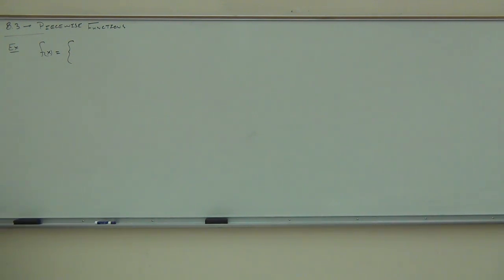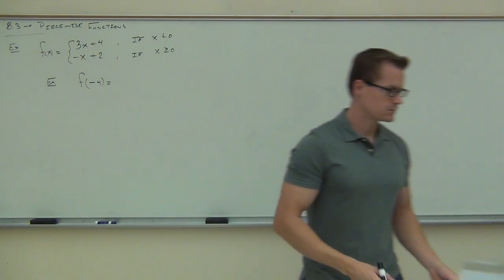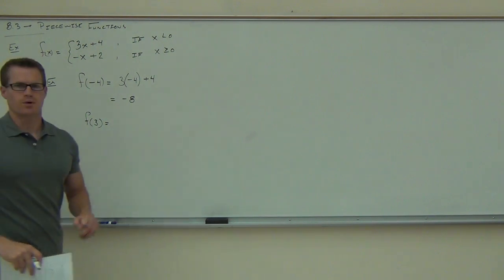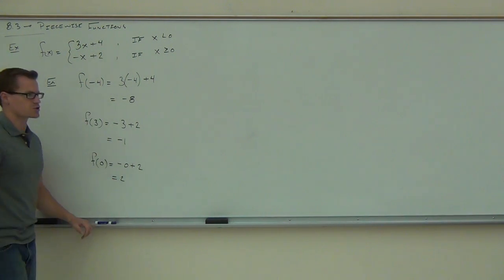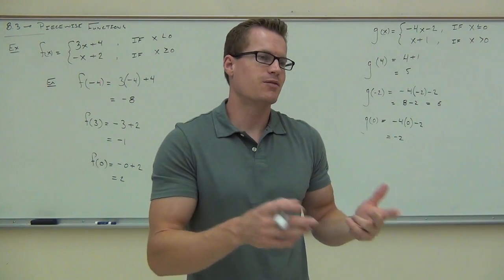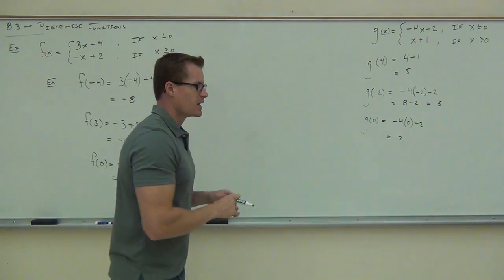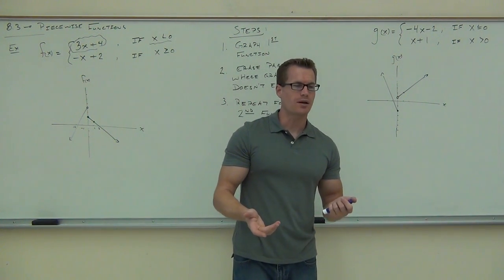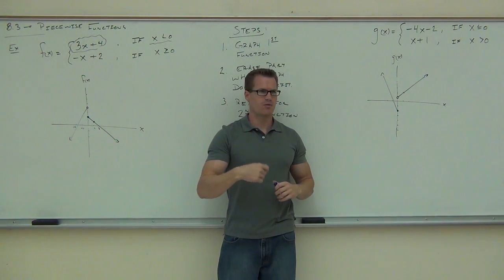Intermediate Algebra Lecture 8.3: Study of Piecewise Functions and Basic Translations of Graphs